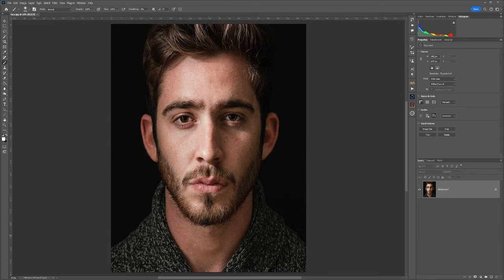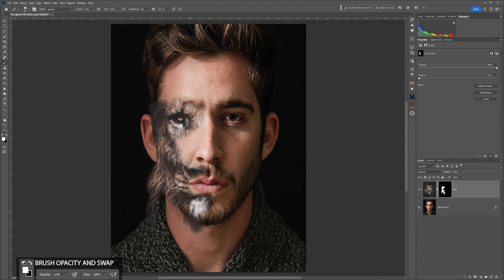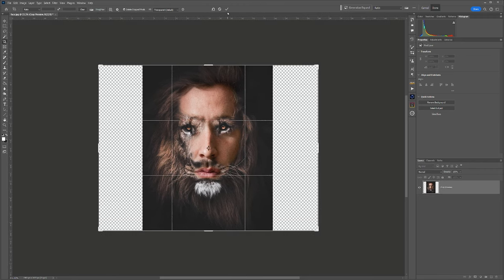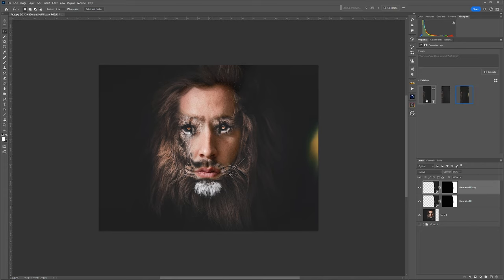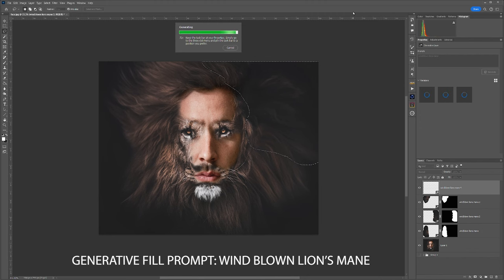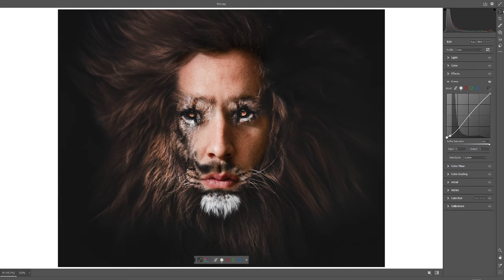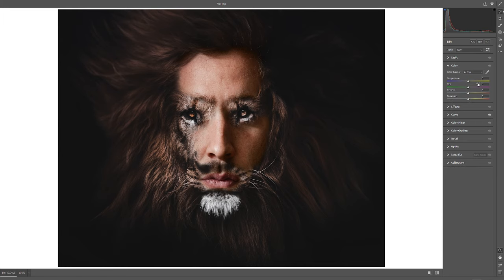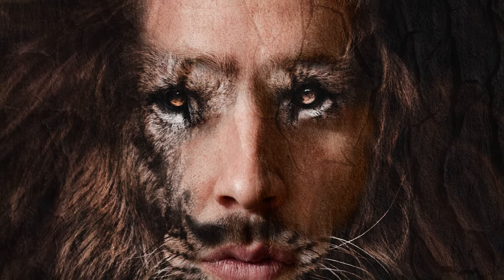Photoshop Tutorial Layers Textures and AI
In this week's video, we take a look at Layers, Textures, and AI to create a simple yet effective image. This tutorial should allow you to practice brush blending techniques quickly and easily.

The Ebook takes a looks at some compositional considerations to make when creating composite images.
Hope you enjoy the video and the Ebook :)